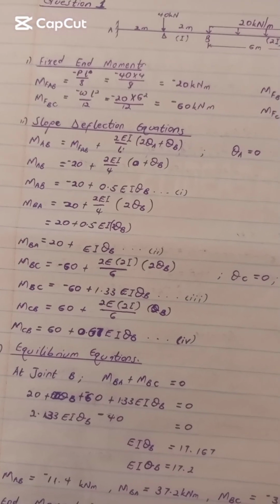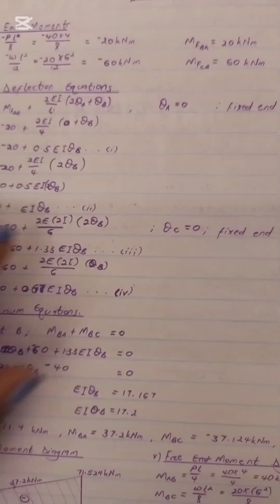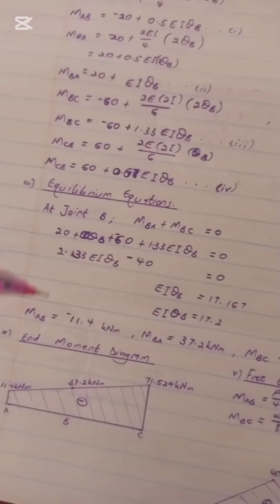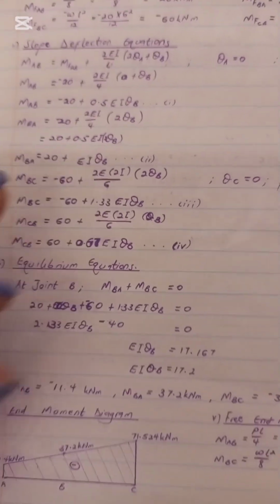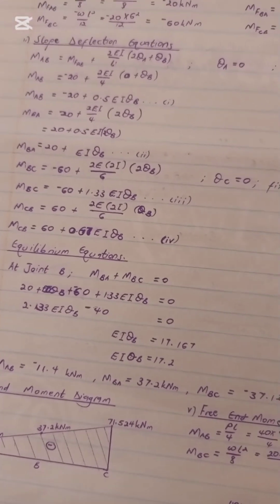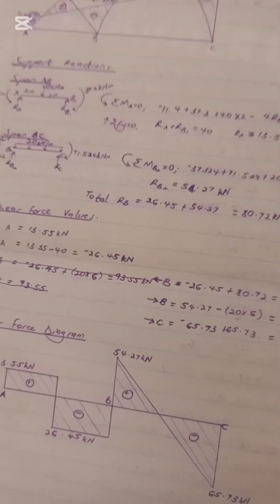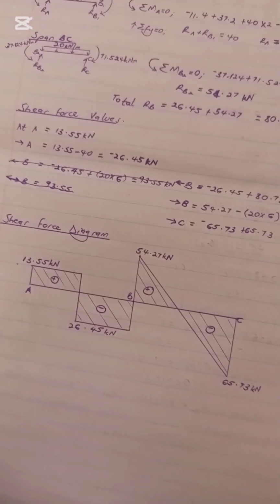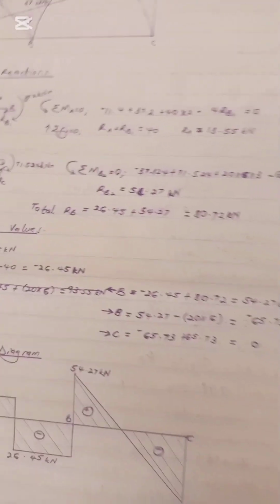BEAM ANALYSIS BY SLOPE DEFLECTION METHOD